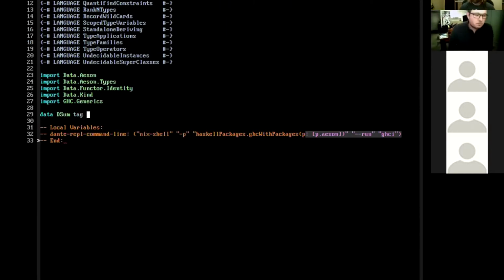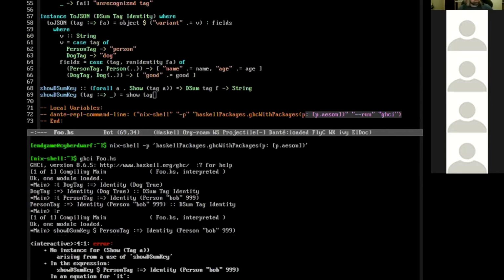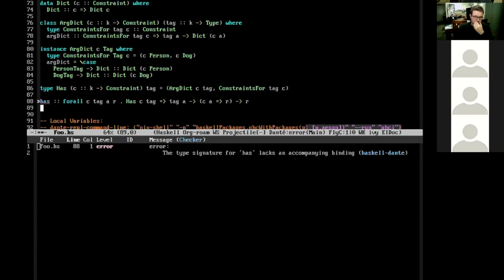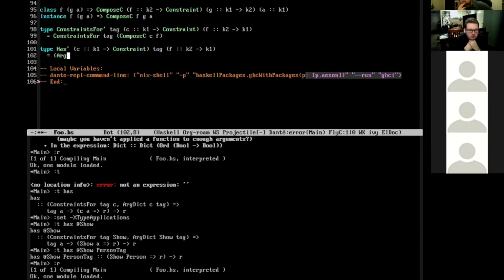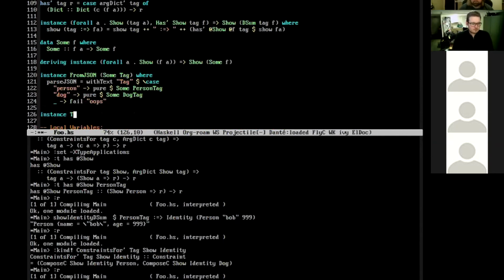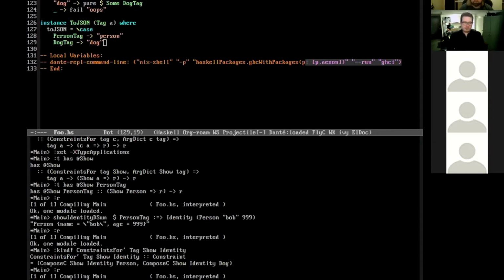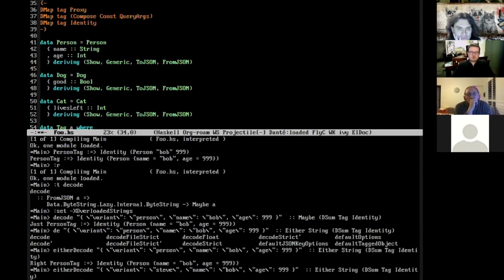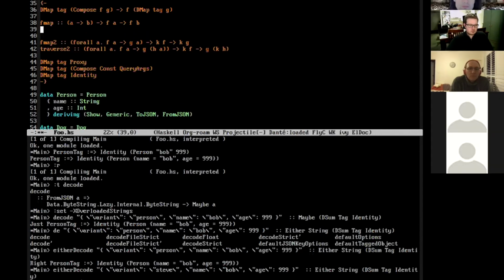contraints-extras - Jack Kelly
My talk will introduce the motivatation for constraints-extras by showing a problem you bump into with libraries like dependent-sum, and build up all the necessary machinery from dependent-sum and constraints such that people don't need to be familiar with the underlying libraries to follow along.